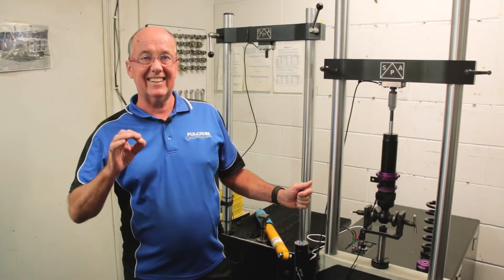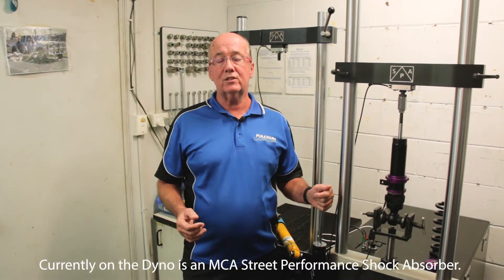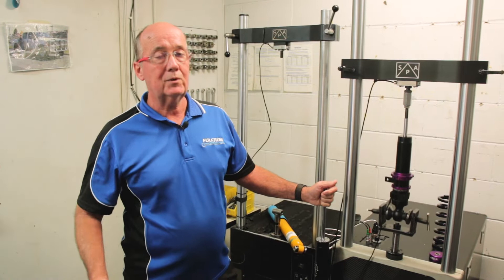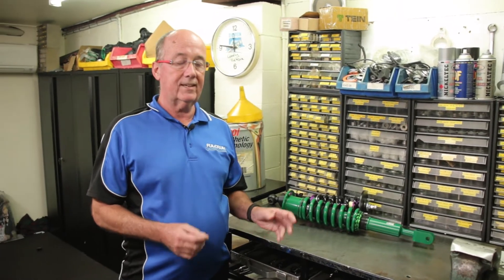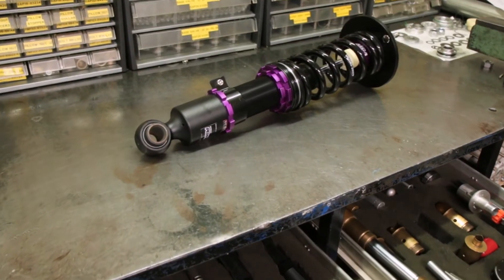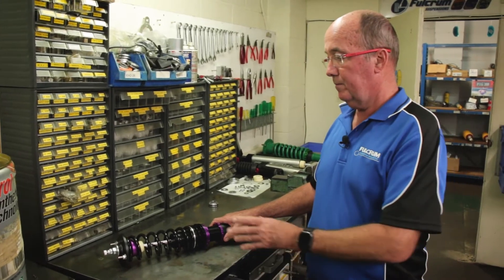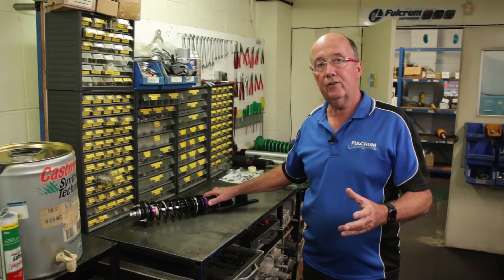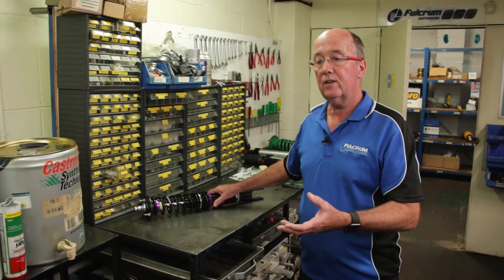MCA Coilovers at Fulcrum Suspensions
If you are looking for guaranteed improved performance, backed by Australian engineering and track racing experience, then MCA is the right coilover for you. Australian made, tuned suspension for the automotive enthusiast! We can get any MCA coilover and have it installed at one of our stores or sent straight to your door. We currently stock two coilover variants; the MCA Street Essentials and the MCA Street Performance coilover kits.